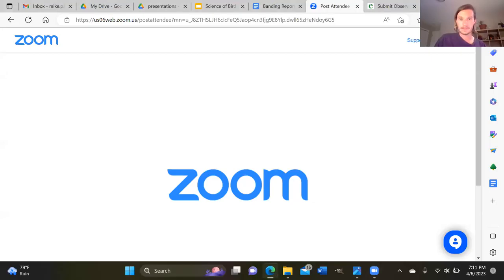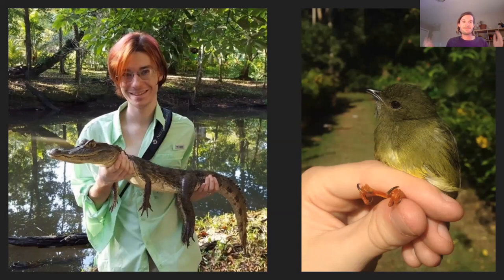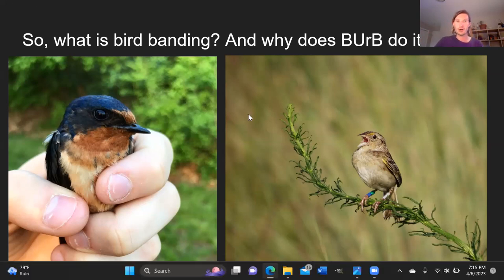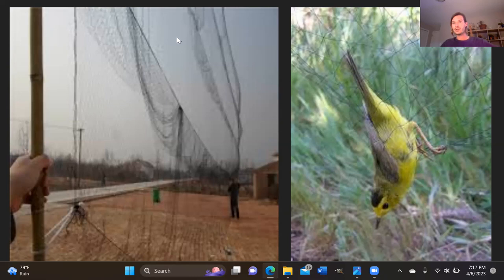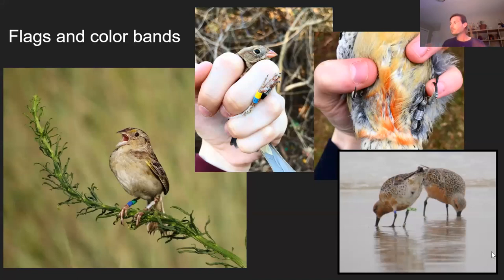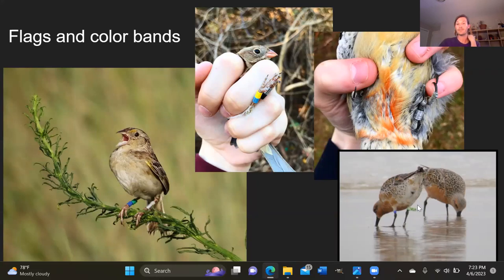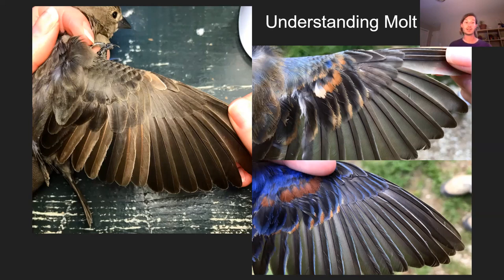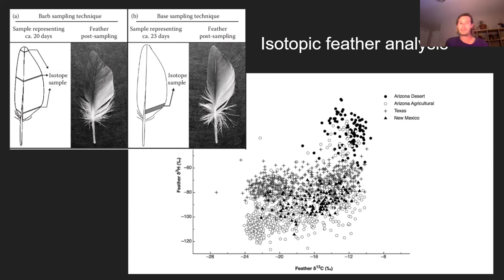Science of Birds Banding with Birds of Urban Baltimore (BUrB)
As bird banding season in the Northern Hemisphere begins, Mike Hudson, ornithologist with Birds of Urban Baltimore (B.Ur.B),  comes back to NHSM to present on the the science of bird banding and, in particular, some of the newer and more interesting methods of studying and tracking birds, including  geolocators/microgps tags, isotopic feather analysis, color bands/flags, as well as some about how we approach ageing birds and identifying them while they are in-the-hand. Mike will also provide an update on B.UrB’s ongoing banding program for which NHSM is a project site – and how you can get involved.

 In 2019, the NHSM joined Birds of Urban Baltimore (B.Ur.B) as a host site for its expansion of the Smithsonian’s Neighborhood Nest Project to monitor 8 species of birds commonly found in urban and suburban areas through banding. The birds are first caught in mist nets, measured, weighed, assessed for health and then banded with colored ID bands, and released back into the wild. The real science starts after the birds are released. The project relies on people in the community to be on the look out for these birds with banded legs. When they spot one – they make a note of the color band combination and then enter that data into a website. The Smithsonian is using this data to help better understand the life histories of these birds.

NOTE: You will have the opportunity to come out to the NHSM on May 10 and June 7 to observe and perhaps help with the bird banding at the museum. for more information and to RSVP.